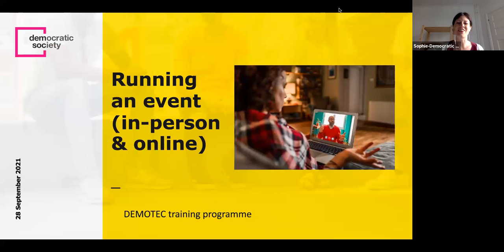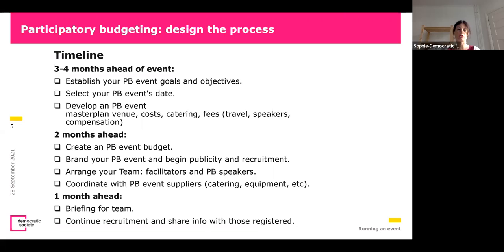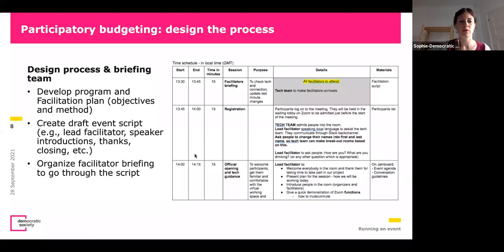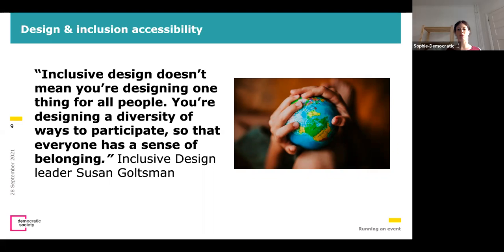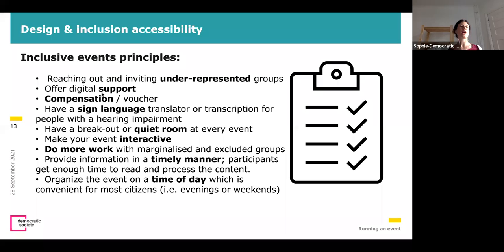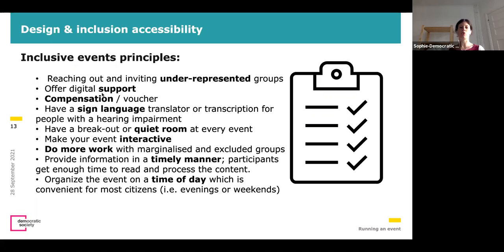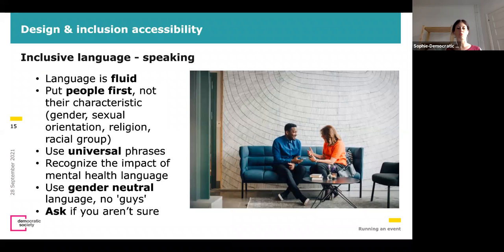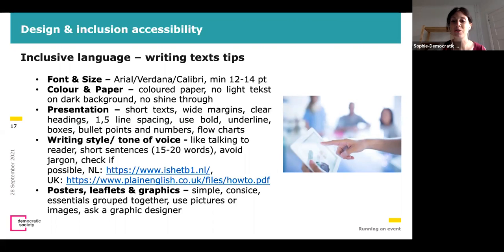Running an event online or in person (DEMOTEC training programme)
Democratic Society have been working on DEMOTEC, an EU-funded Horizon 2020 project probing the role of Participatory Budgeting (PB) in fostering greater and more informed citizen participation in policy-making. A mixed consortium of academic, media and citizen engagement partners, DEMOTEC focuses on citizen engagement in European regional and urban policies, combining in-depth research on participatory budgeting and mediated deliberation in the public sphere.

The project involves a multidisciplinary methodological approach, applying innovative methods including participatory budgeting research experiments and has produced training materials available to all actors willing to improve citizen participation in policy-making and engage citizens that feel disconnected from political and policy processes.